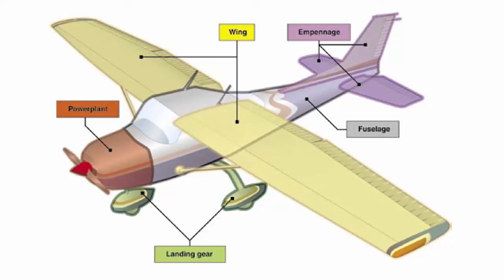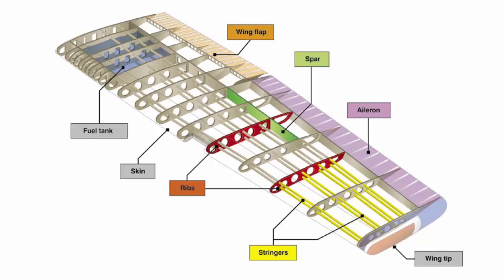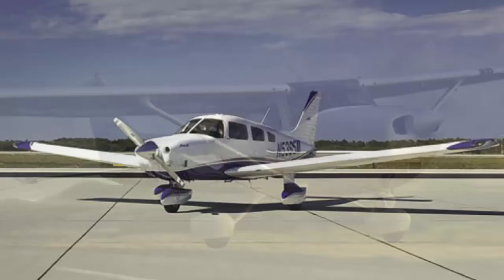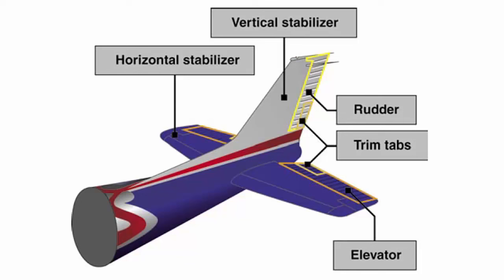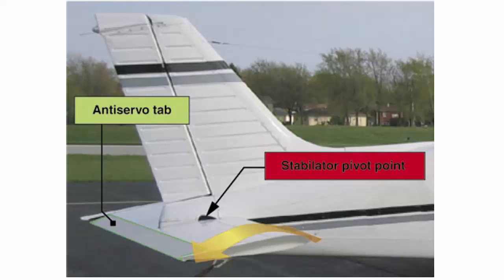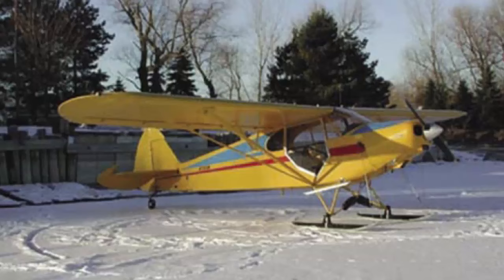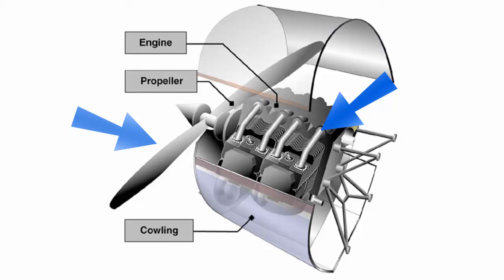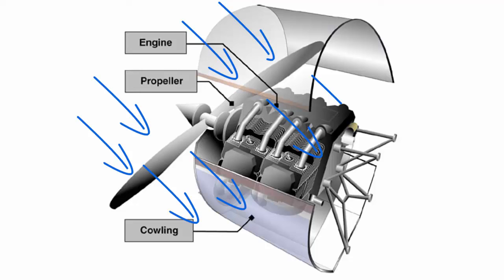Major Aircraft Components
Common airplane structural components include the fuselage, wings, an empennage, landing gear, and a powerplant.

The fuselage is the central body of an airplane and is designed to accommodate the crew, passengers, and cargo. It also provides the structural connection for the wings and tail assembly..

Wings are airfoils normally attached to each side of the fuselage and are the main lifting surfaces that support the airplane in flight. There are numerous wing designs, sizes, and shapes used by aircraft manufacturers. Each design fulfills a certain need with respect to the expected performance for the airplane.  We will discuss how the wing produces flight in a later video all about aerodynamics.

Wings may be attached at the top, middle, or lower portion of the fuselage. These designs are referred to as high-, mid-, and low-wing. The number of wings can also vary. Airplanes with a single set of wings are referred to as monoplanes, while those with two sets are called biplanes.

Many high-wing airplanes have external braces, or wing struts, which help to spread the wing loading to the fuselage for additional support. Since the wing struts are usually attached approximately halfway out on the wing, this type of wing structure is called semi-cantilever. A few high-wing and most low-wing airplanes have a full cantilever wing designed to carry the loads without external struts.

The principal structural parts of the wing are spars, ribs, and stringers. These are reinforced by trusses, I-beams, tubing, or other devices, including the skin. In most modern airplanes, the fuel tanks are either an integral part of the wing’s structure, or consist of flexible containers mounted inside of the wing.

Attached to the rear or trailing edges of the wings are two types of control surfaces referred to as ailerons and flaps. Ailerons extend from about the midpoint of each wing outward toward the tip, and move in opposite directions to create aerodynamic forces that cause the airplane to roll.

Flaps extend outward from the fuselage to near the midpoint of each wing. The flaps are normally flush with the wing’s surface during cruising flight. When extended, the flaps move simultaneously downward to increase the lifting force of the wing for takeoffs and landings.

The empennage includes the entire tail group and consists of the vertical stabilizer and the horizontal stabilizer, rudder, elevator, and one or more trim tabs.

The rudder is attached to the back of the vertical stabilizer. During flight, it is used to move the airplane’s nose left and right.  The elevator, which is attached to the back of the horizontal stabilizer, is used to move the nose of the airplane up and down during flight.
Trim tabs are small, movable portions of the trailing edge of the control surface. These movable trim tabs are controlled by the pilot to reduce control pressures during flight. Trim tabs may be installed on the ailerons, the rudder, and/or the elevator.

The landing gear is the principal support of the airplane when operating on the ground, taking off, or landing. The most common type of landing gear consists of wheels, but airplanes can also be equipped with floats for water operations, or skis for landing on snow.

The landing gear consists of three wheels—two main wheels and a third wheel positioned either at the front or rear of the airplane. A landing gear configuration with a rear mounted wheel is called conventional landing gear.

When the third wheel is located on the nose, it is called a nosewheel, and the design is referred to as a tricycle gear. A steerable nosewheel or tailwheel permits the airplane to be controlled while on the ground. Most aircraft are steered by moving the rudder pedals, whether nosewheel or tailwheel. Additionally, some aircraft are steered by differential braking.

The primary function of the engine is to provide the power to turn the propeller. It also generates electrical power, provides a vacuum source for some flight instruments, and in most single-engine airplanes, provides a source of heat for the pilot and passengers.

The purpose of the cowling or nacelle is to streamline the flow of air around the engine and to help cool the engine by ducting air around the cylinders.

The propeller, mounted on the front of the engine, translates the rotating force of the engine into thrust. As you will recall from the previous video, thrust is a forward acting aerodynamic force that helps move the airplane through the air.

A propeller is a rotating airfoil that produces thrust through aerodynamic action.  Propellers are usually matched to a specific aircraft/powerplant combination to achieve the best efficiency at a particular power setting.

-Lesson derived from Pilot's Handbook of Aeronautical Knowledge-